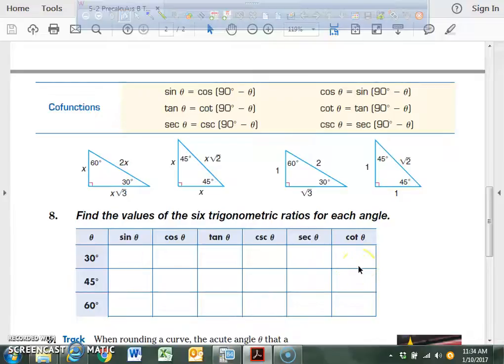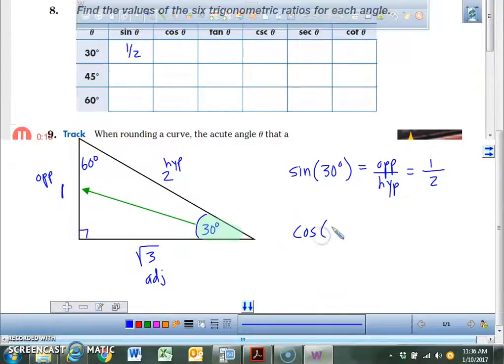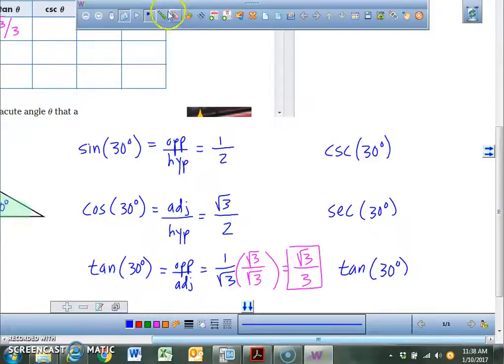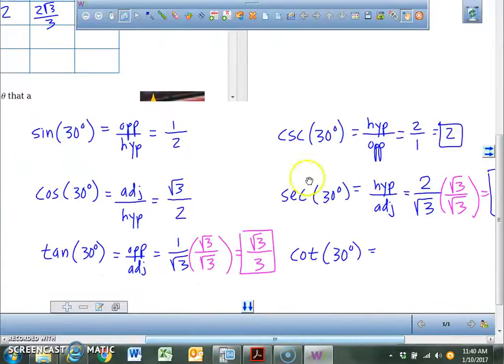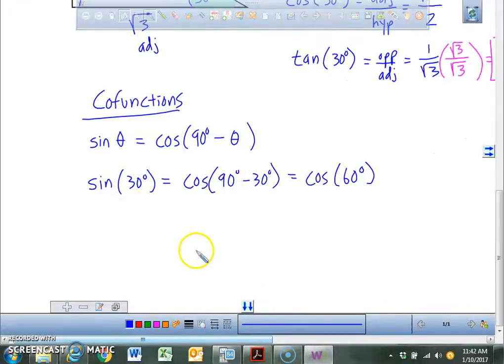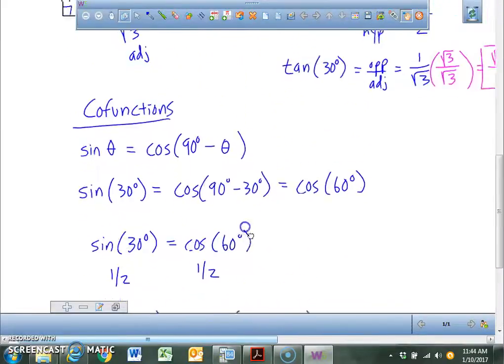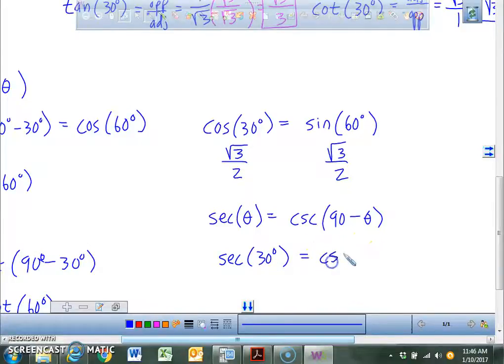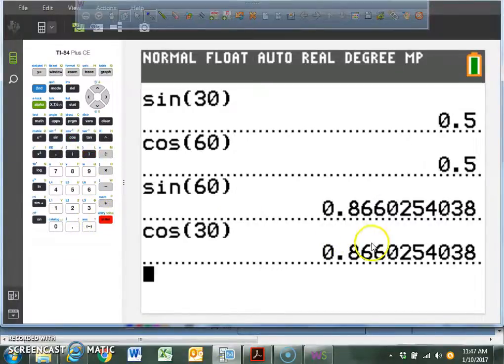5 2 Precalculus B Trigonometric Ratios in Right Triangles Part B